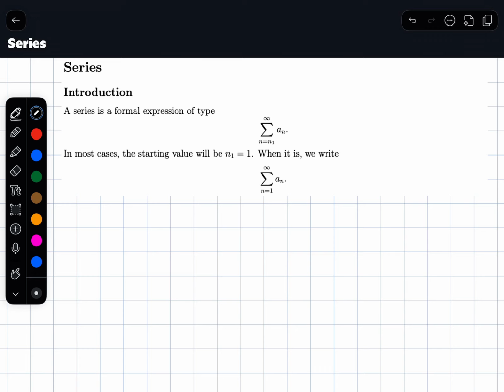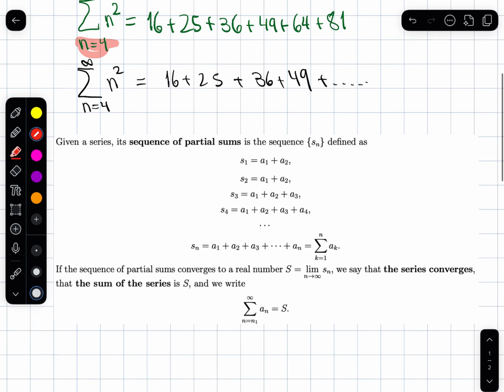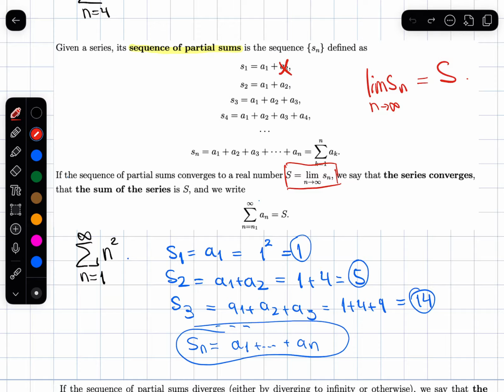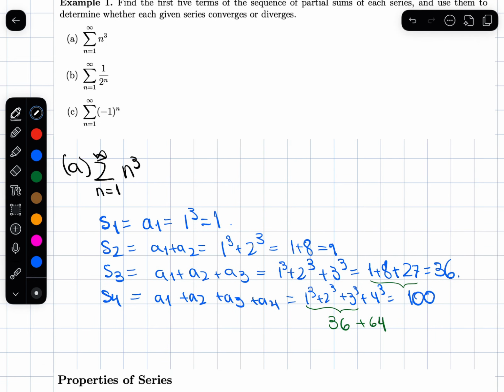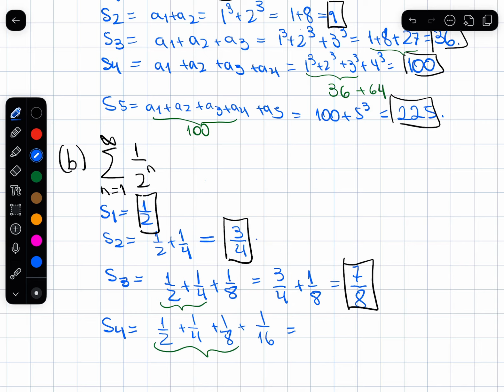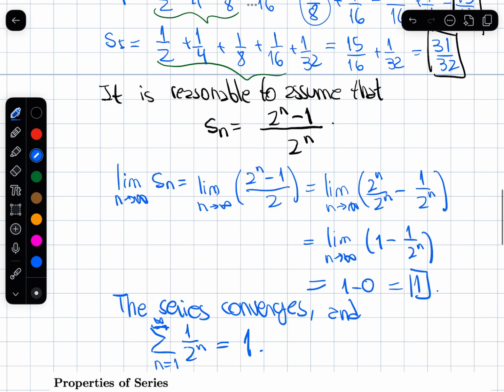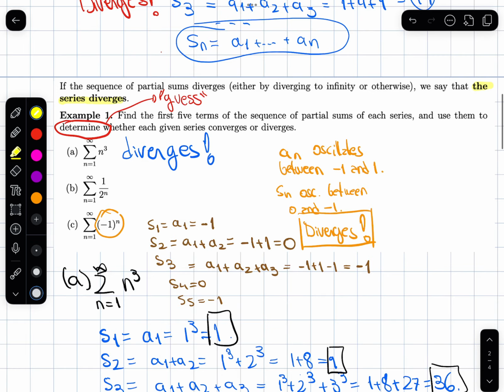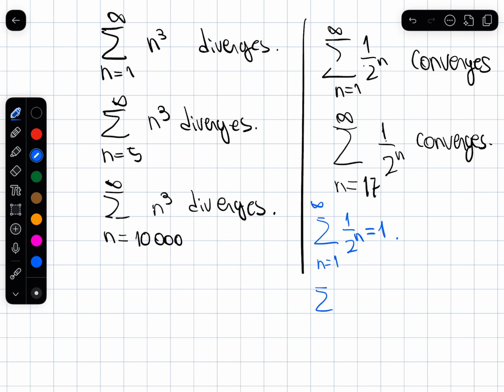Introduction to Series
In this video I introduce the idea of series and solve a few very basic examples.